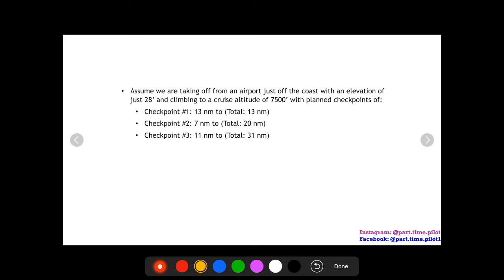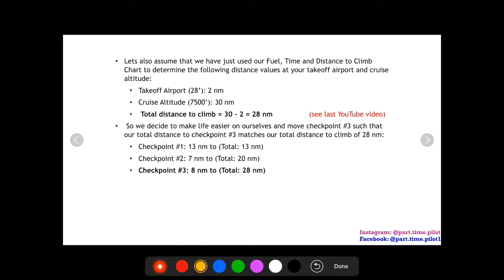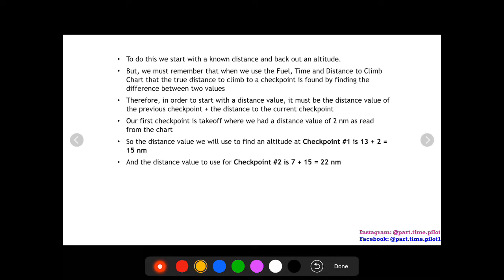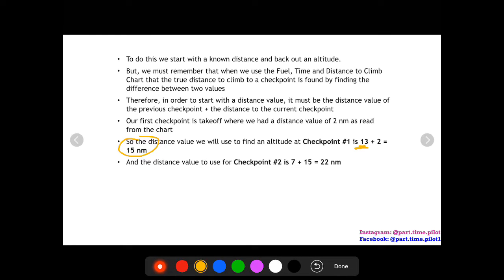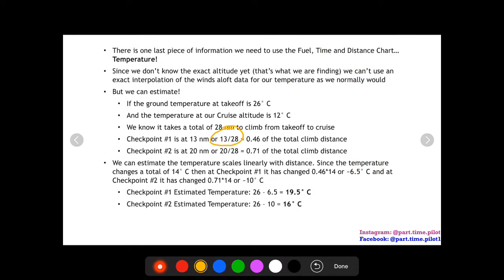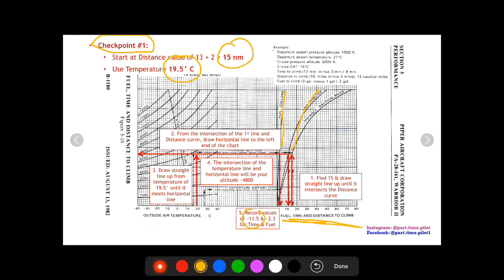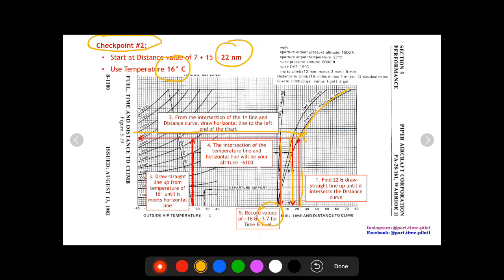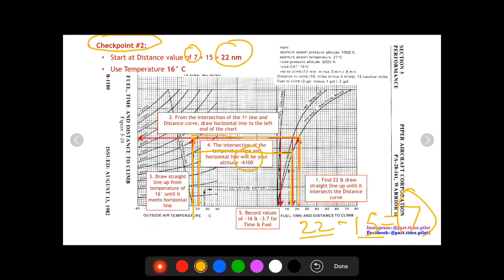How to Find Altitudes For Climb Checkpoints - For Student Pilots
In this video, I go through an example of how to use your fuel, time, and distance to climb chart to calculate the altitudes at each checkpoint during your climb. This is the next video of my Cross-Country video playlist where I go through each and every step of planning a cross-country flight for student pilots. To see the complete cross-country planning checklist, watch the video

In my last video, I showed you how to use your Fuel, Time, and Distance to Climb chart in order to determine how much fuel, time, and distance it would take to climb. We were able to determine the total distance to climb and place a checkpoint at this distance so that we clearly defined the transition point from climb to cruise... making our flight and calculations much easier.

But what do you do with the checkpoints before this "top of climb" checkpoint? How do you know what altitude you will be at or what amount of fuel you will have burned? To do that, we can use the Fuel, Time, and Distance to climb chart again... however this time... we will use it in reverse.

We know the distances to each checkpoint of our climb phase. We can use this distance to back out a fuel consumed and altitude value for our checkpoint! We just have to be careful that we remember how the chart is supposed to be used. The fuel to a checkpoint is found by taking the difference between the previous checkpoint fuel value from our chart and the current checkpoint fuel value from our chart. Therefore, we need to use the distance that corresponds to the distance value we would get on the chart and not the distance to the checkpoint in order to find fuel and altitude.

Watch the video to see how!

🛫 Timestamps:
00:00 Intro
00:27 Find Altitudes For Climb Checkpoints Example
03:21 Altitude, Fuel consumption, Time
08:58 Calculation using Fuel, Time, and Distance to Climb: Checkpoint 1
10:57 Calculation using Fuel, Time, and Distance to Climb: Checkpoint 2